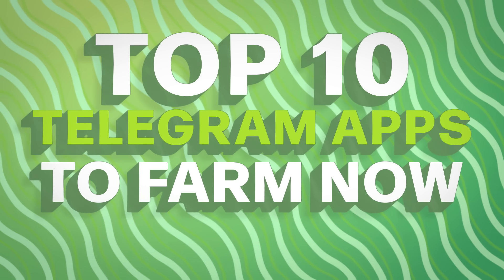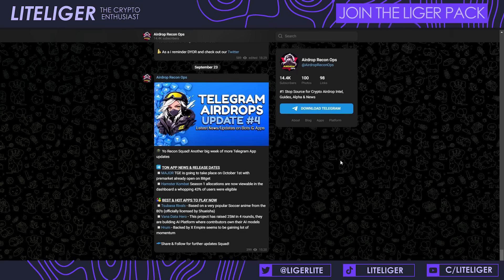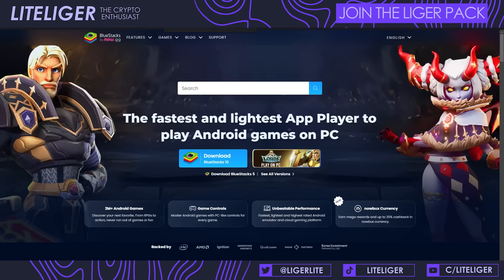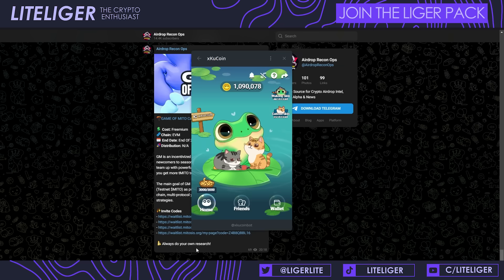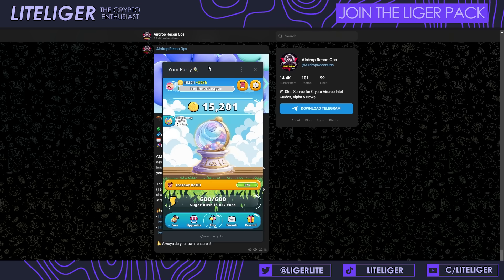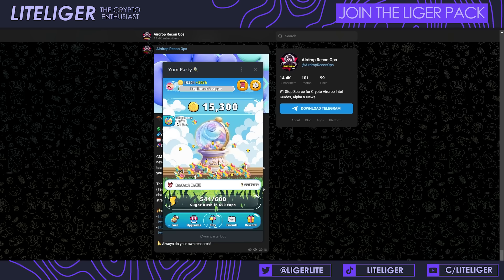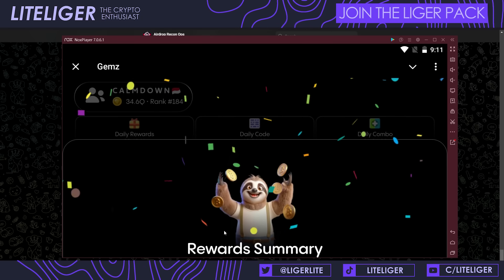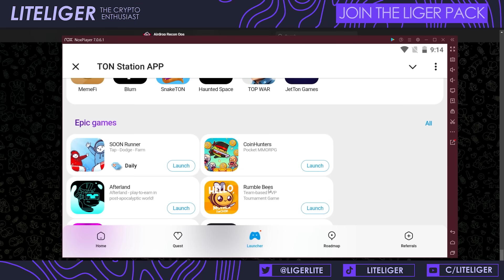Top 10 Telegram Airdrops I'm Farming Now!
Hey, another update on Telegram based airdrops going on right now with mini-apps, sharing some of the better ones to play right now that are a bit further away from end dates so you can jump in now and still get a good allocation.